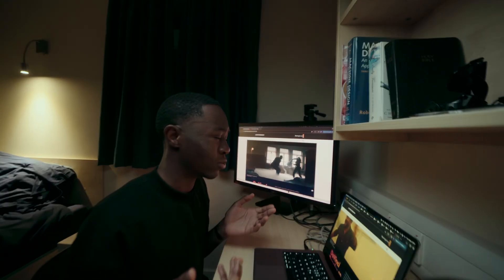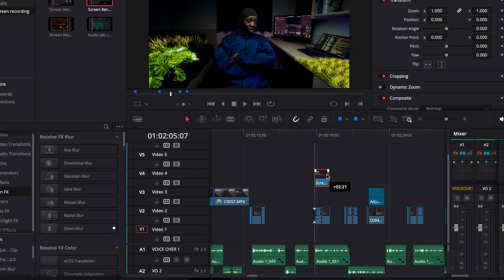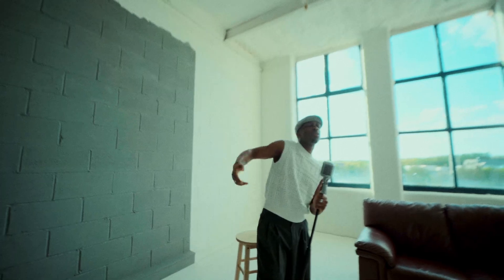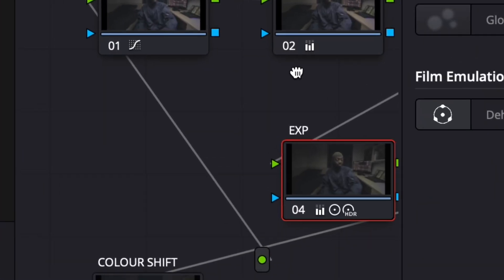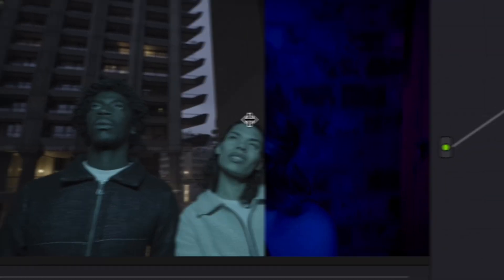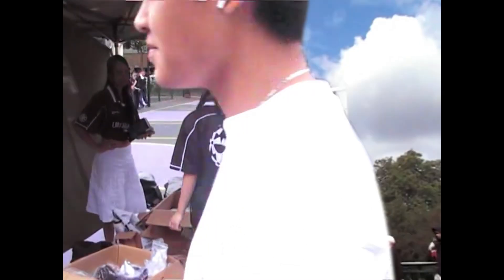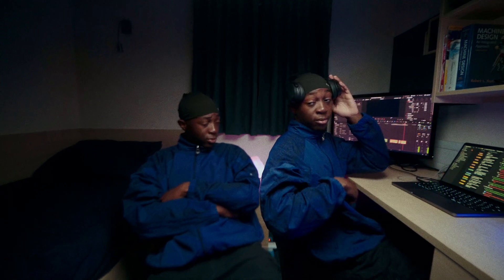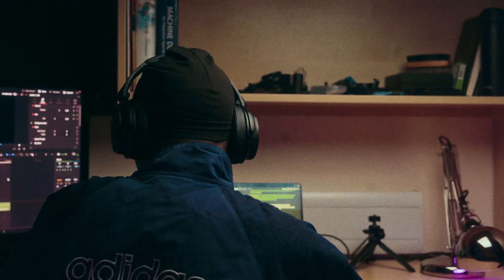How to Use Davinci Resolve Like a PRO (2024)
In this video I go over how i edit on davinci resolve 19 and my workflow for using Davinci resolve to edit client videos, youtube videos, tiktoks and other types of videos.

Learn how to use Davinci Resolve 19 with this editing tutorial. Discover the new features and get step-by-step guidance on how to edit like a pro!
Theres different tabs that from the editing tab to the colour grading tab, helping you achieve a final cinematic look for your videos. I go over how i use the different sections in davinci resolve 19 and also my new favourite features i use to edit videos, as well as finally showing you the best export settings for davinci resolve.

where i upload all my promo videos and the behind the scenes of being a videographer.

⏰ Timecodes ⏰
00:00 - Intro
01:17 - How I edit using Davinci resolve
02:01 - How to colour grade
03:28 - Fusion and VFX
04:20 - Create cinematic atmosphere using sound
04:52 - How to export using Davinci resolve

Main Camera (Sony a7iii)
Wide Lens (Samyang 14mm f2,8)
Portrait Lens (Sony 50mm f1.8)
Gimbal (DJI Ronin SC)

Shoutout to Dehancer again, this color grading tool is fire so much you can do with it, from film emulation, adding halation, creating LUTS the list goes on. Be sure to tag me or DM me in anything you create with dehancer.